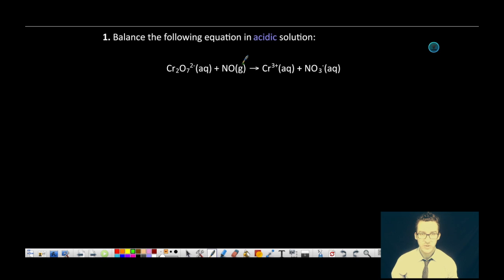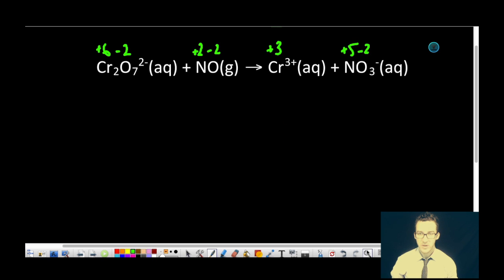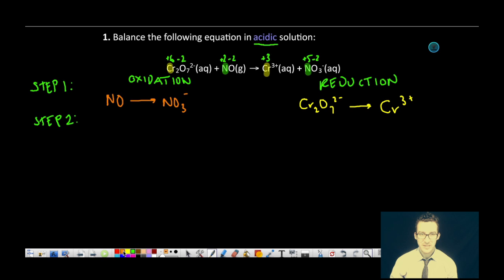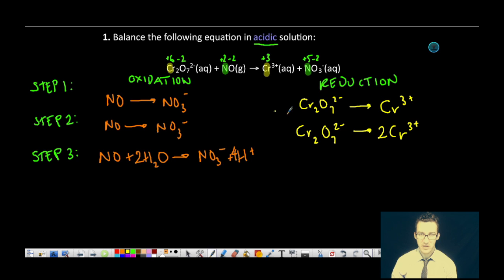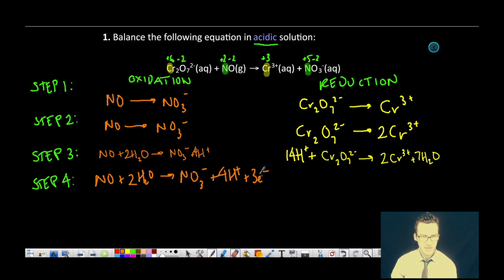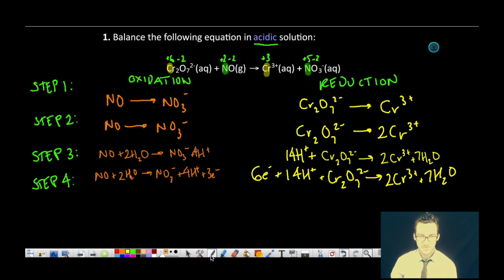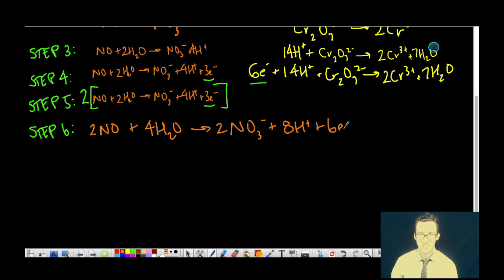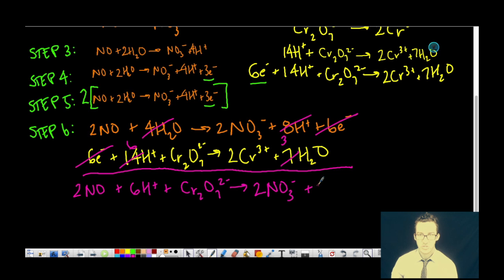AP CHEM Unit 3 Pages 1-2 Problem 1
This video is about AP CHEM Unit 3 Pages 1-2 Problem 1